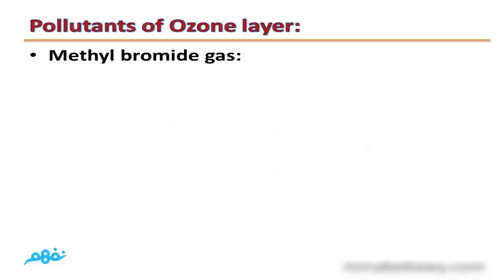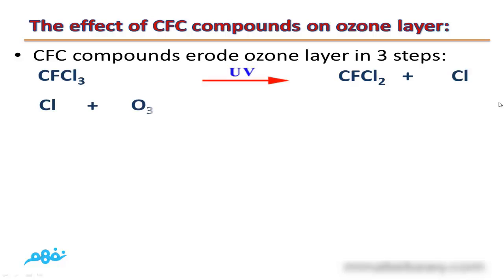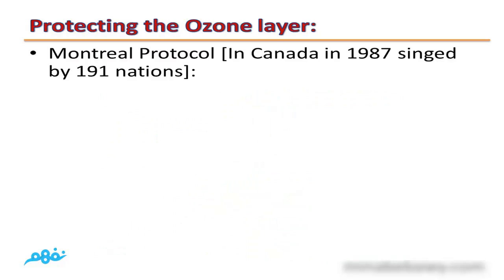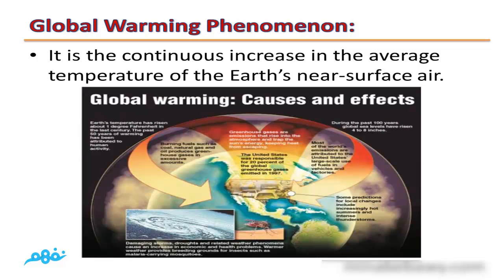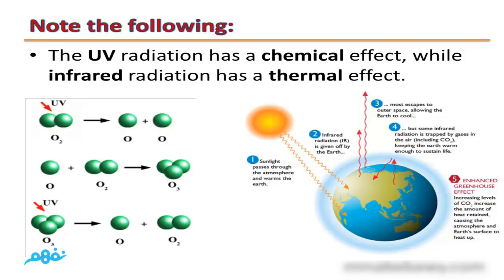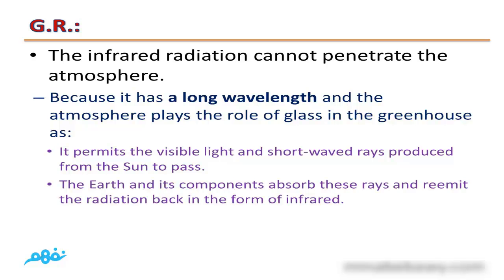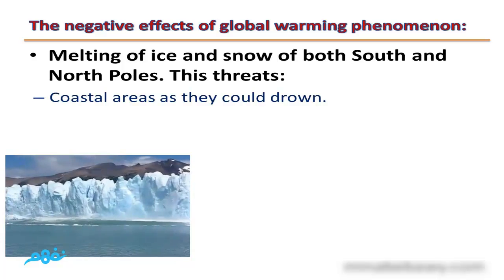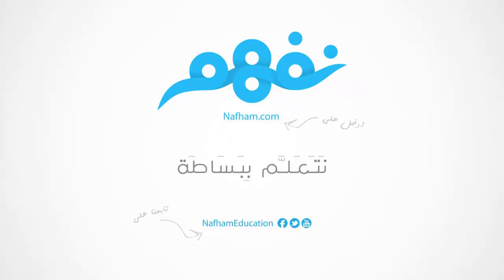Erosion of ozone layer and global warming علوم لغات | الصف الثاني الإعدادي | ترم أول | نفهم | جزء2